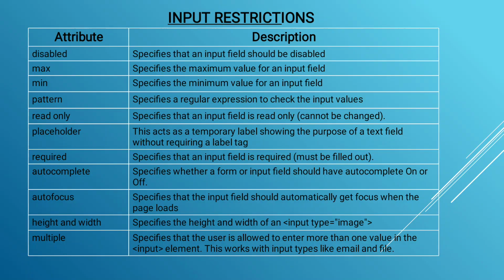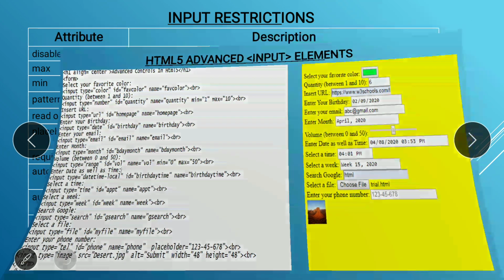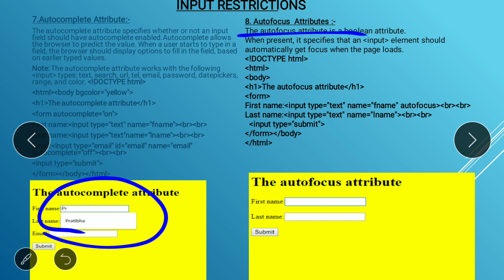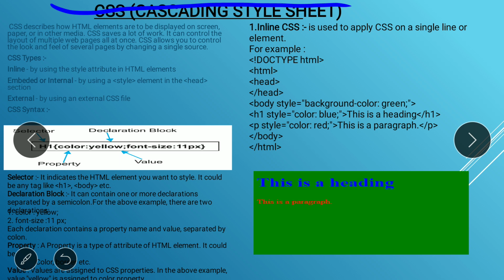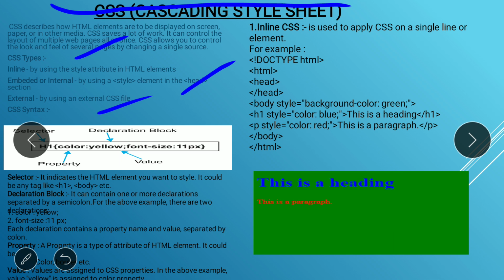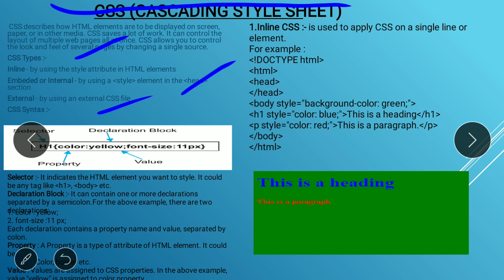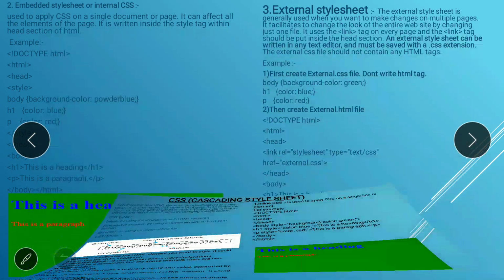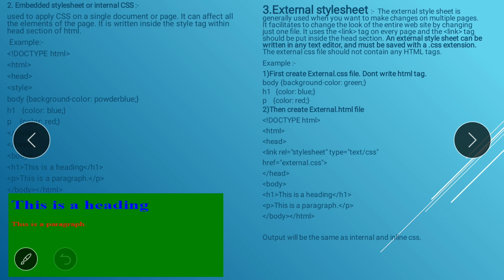Information Technology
Part 7